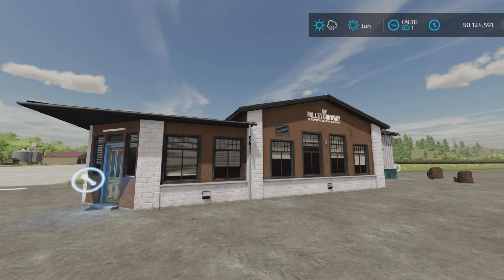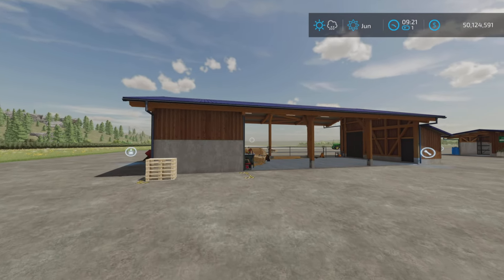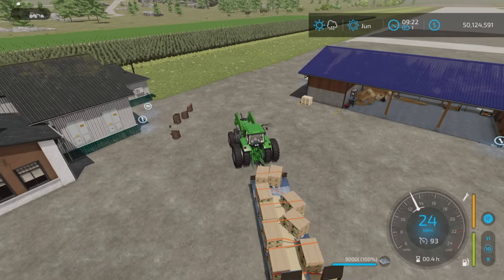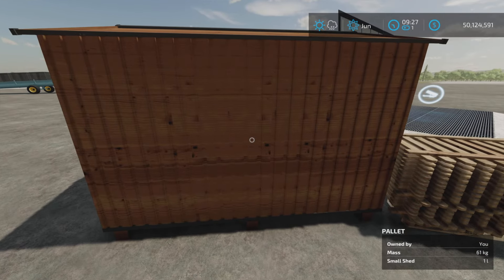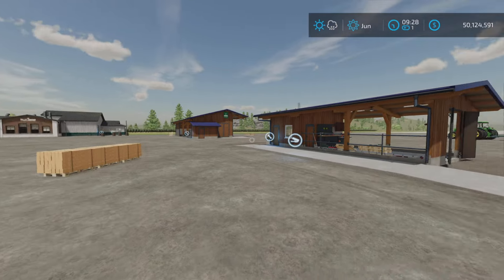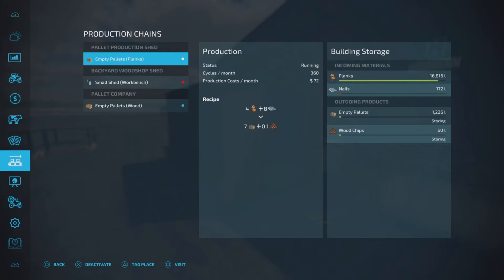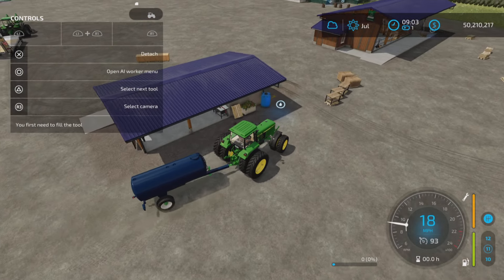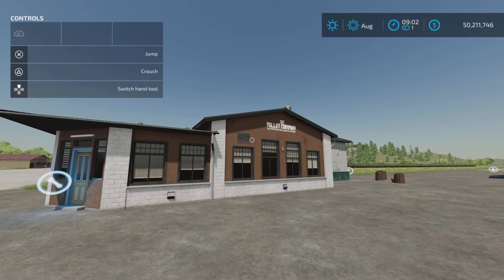Backyard Woodshop Sheds / FS22 mod for all platforms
Backyard Woodshop Sheds
By: Newell_Gaming